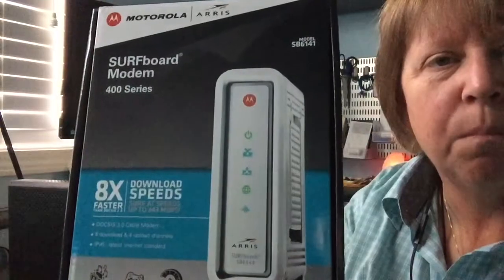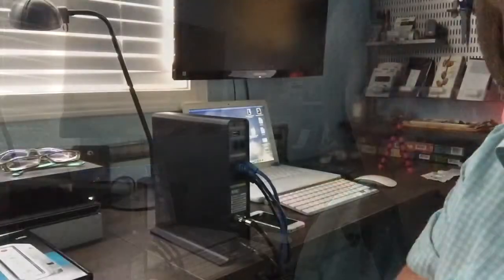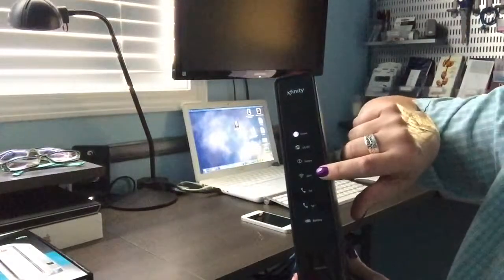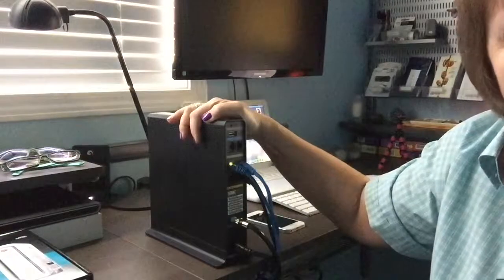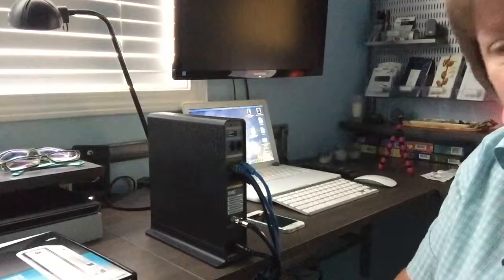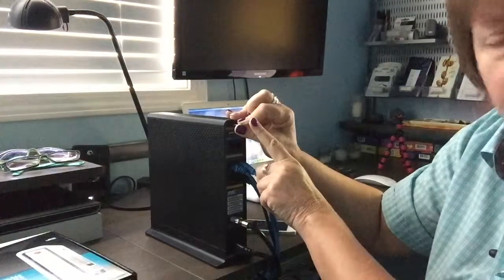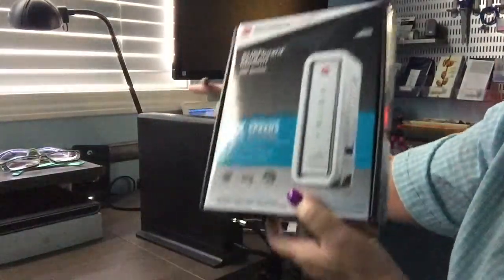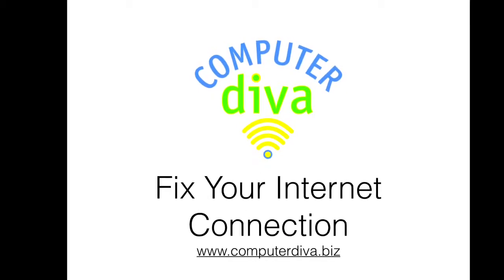How to Fix Your Internet Connection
I get a lot of calls from customers who have lost their internet connection.  This video will give you my tips on how to get that connection back.